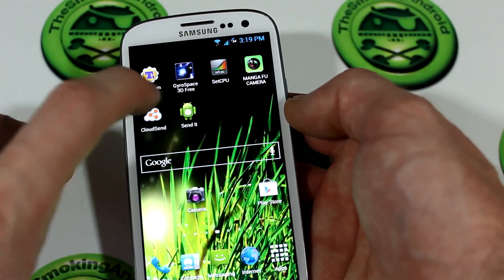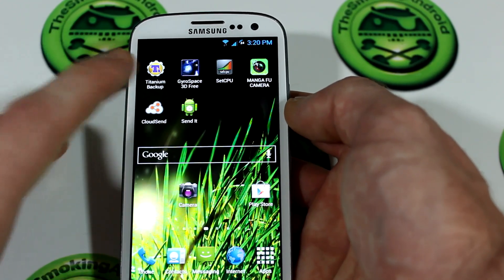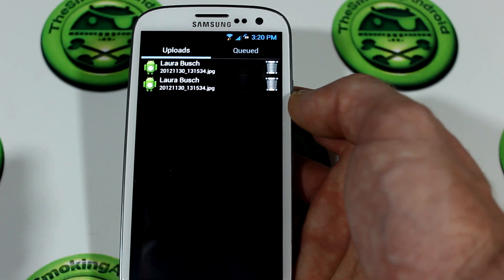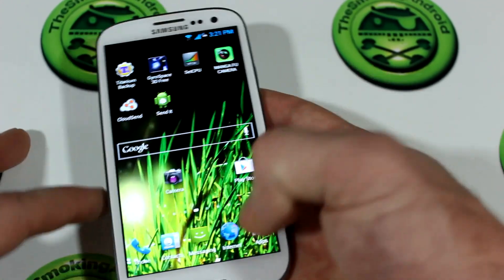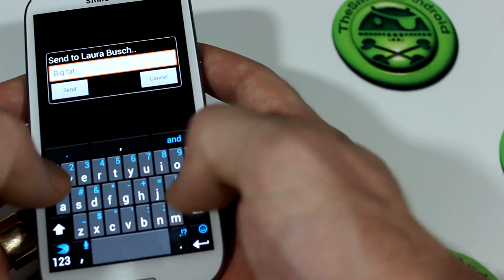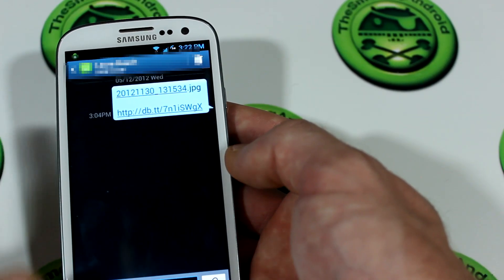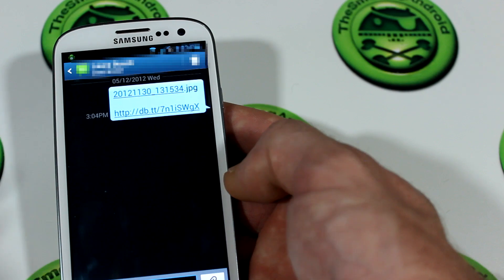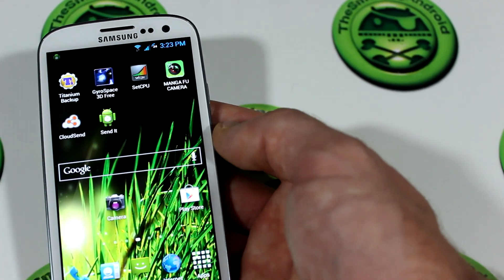Send It Android App Review - Share And Send Any File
Send It uses Google Drive to send any files, pictures, video and more to any phone via SMS!!